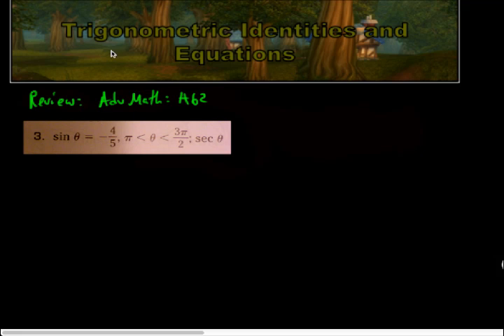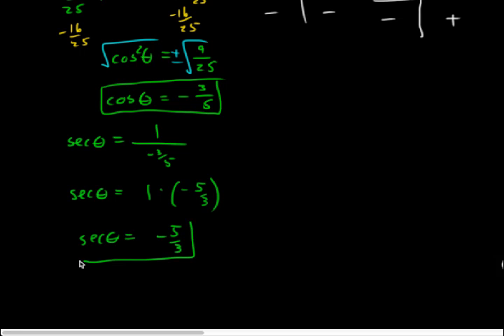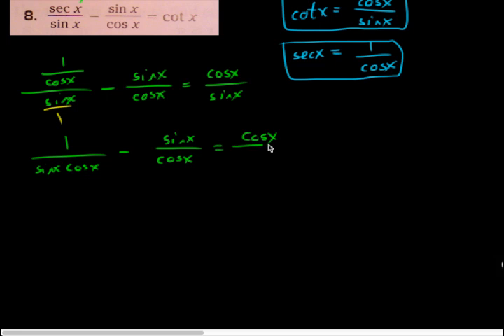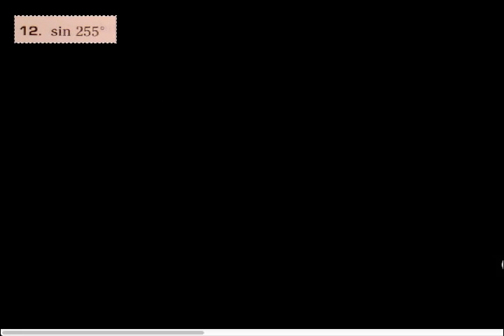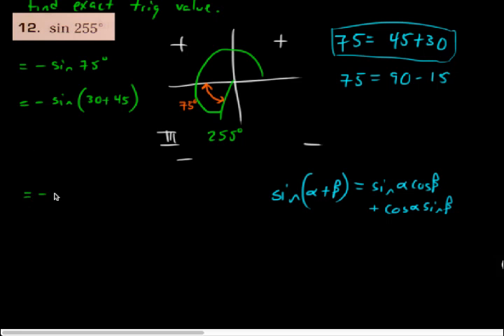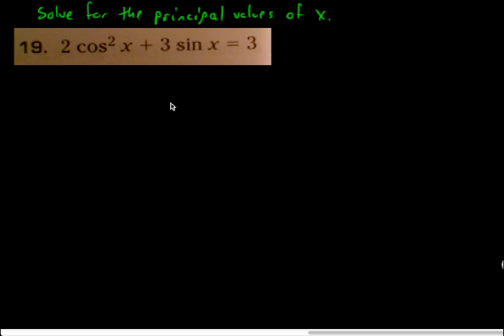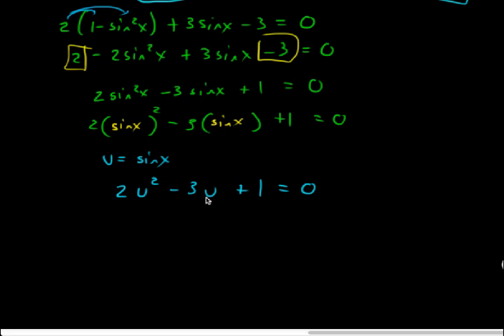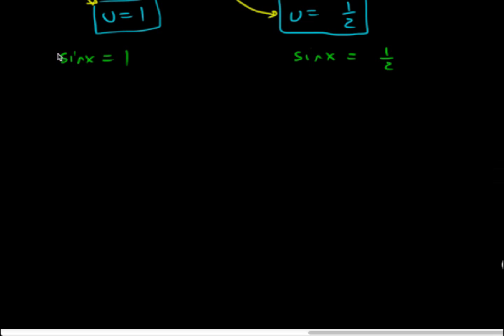Trigonometric Identities and Equations Review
Advanced Math: A62(3,8,12,19).  Using trig identities to find the exact trig value when given another.  Verifying trig identities.  Sum identity for sine.  Solve trigonometric equations (with U-substitution).